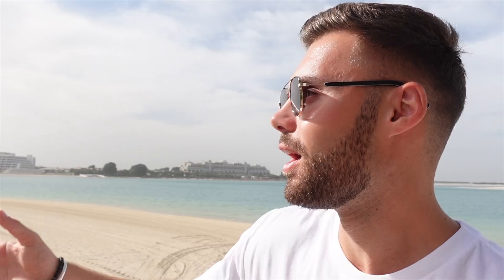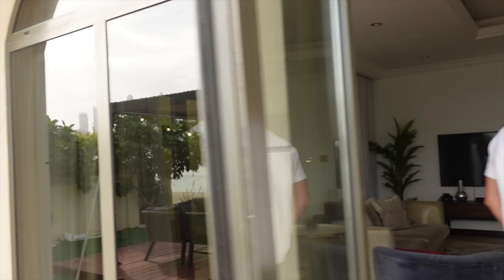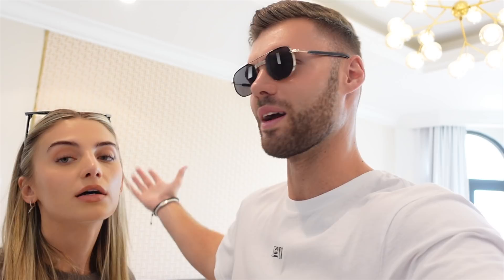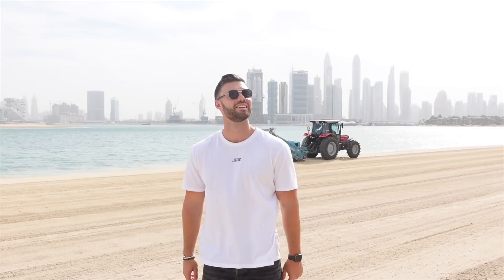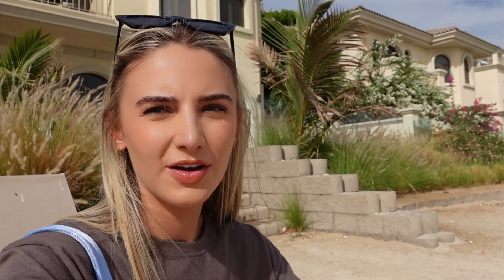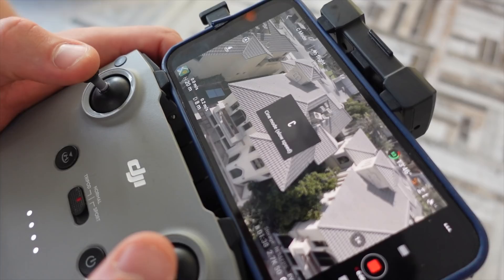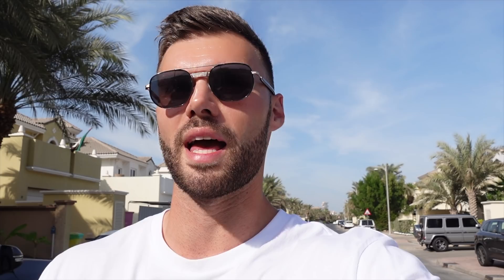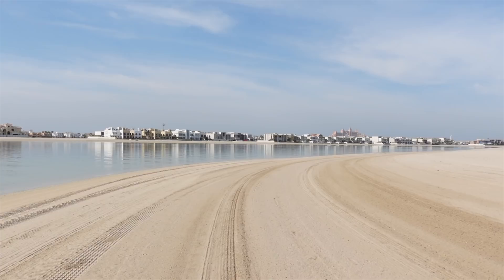looking around a $1,000 a night villa on the palm, Dubai (vlog)